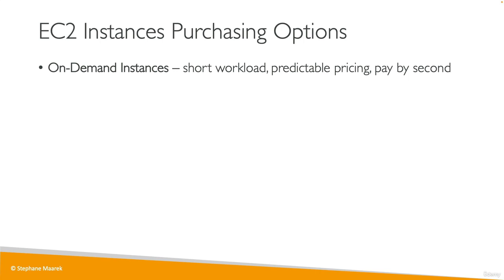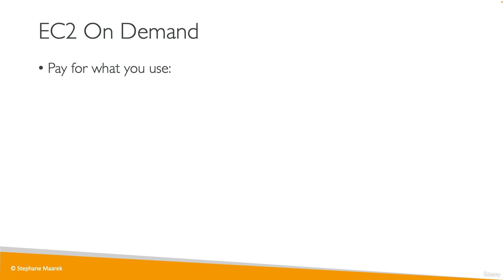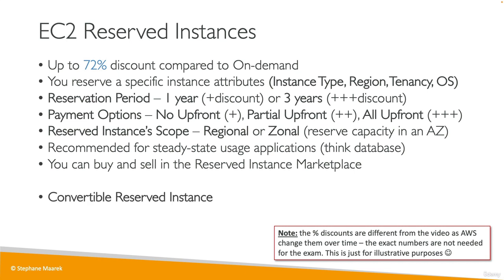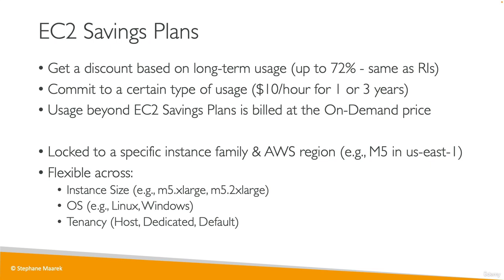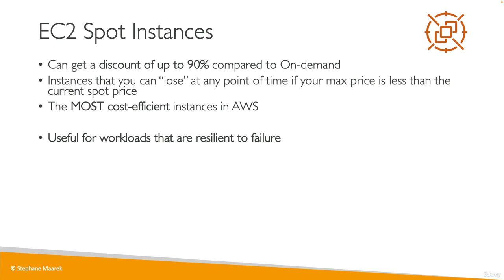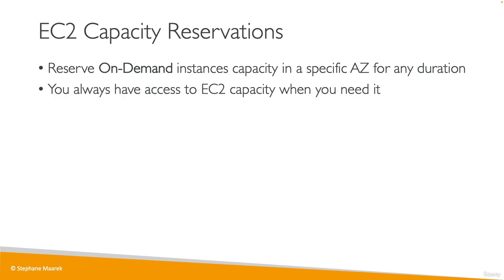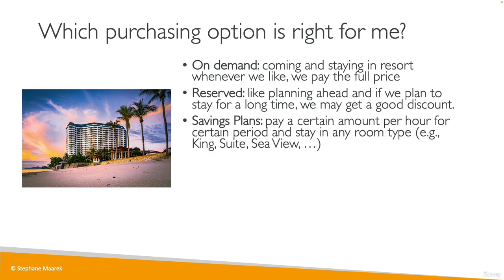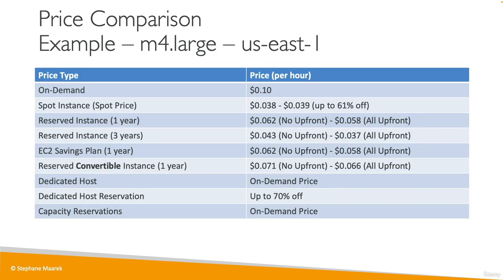13-EC2 Instance Purchasing Options